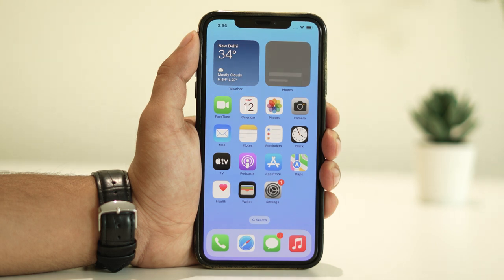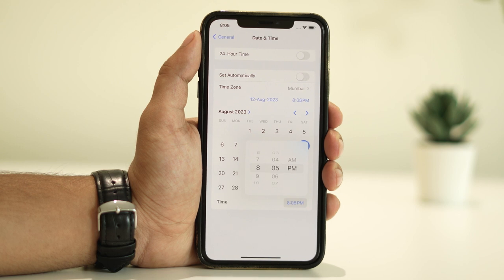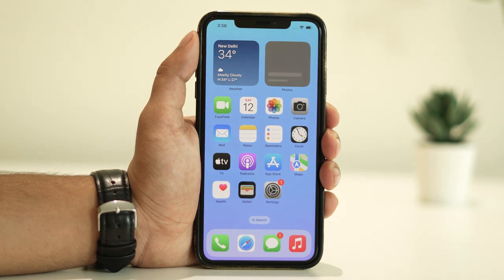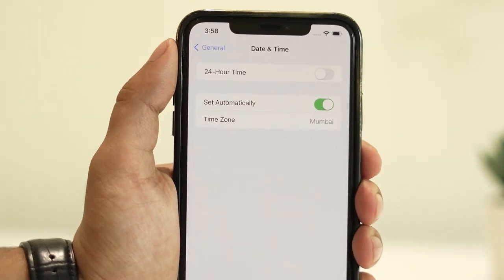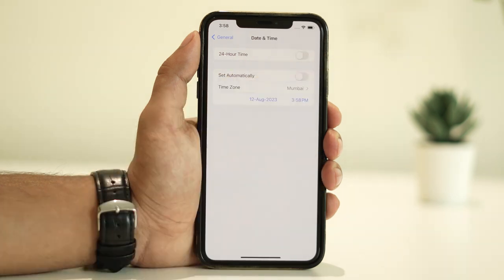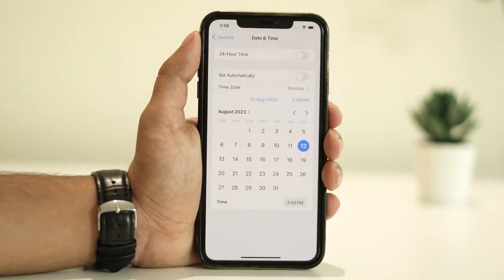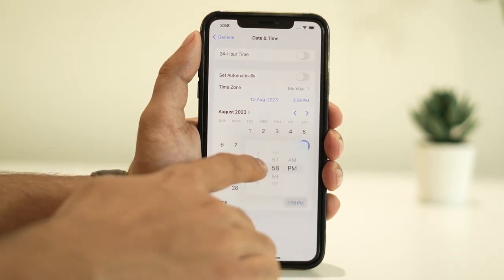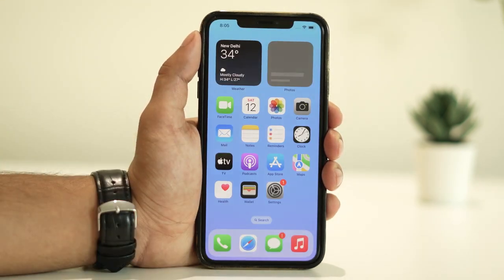How to Change Time on iPhone (2025)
In this video, I'm going to show you step-by-step how to change the time on your iPhone. Whether you're traveling to a different time zone or simply need to adjust your device's clock, we've got you covered.

This works for :
iPhone
iPhone 3G
iPhone 3GS
iPhone 4
iPhone 4S
iPhone 5
iPhone 5c
iPhone 5s
iPhone 6
iPhone 6 Plus
iPhone 6s
iPhone 7
iPhone 7 Plus
iPhone 8
iPhone 8 Plus
iPhone X
iPhone XR
iPhone XS
iPhone XS Max
iPhone 11

how to change time on iphone
how to change time on iphone when set automatically
how to change time on iphone lock screen
iphone time change
iphone time change when traveling
iphone time cannot be set manually
change time on iphone
change time on iphone home screen